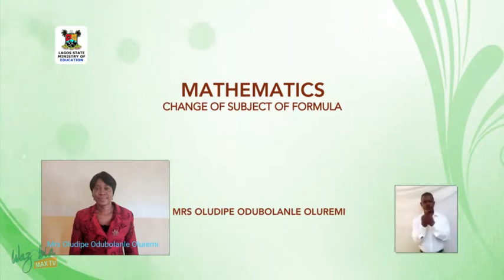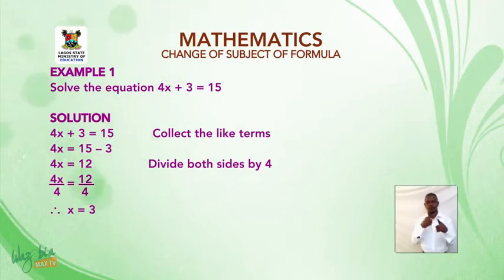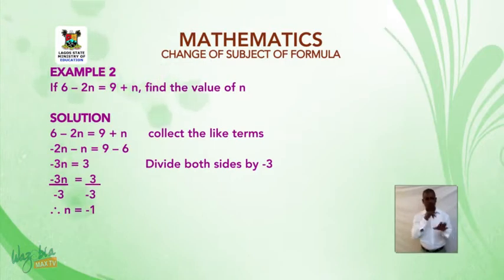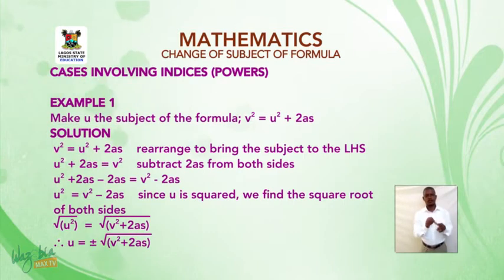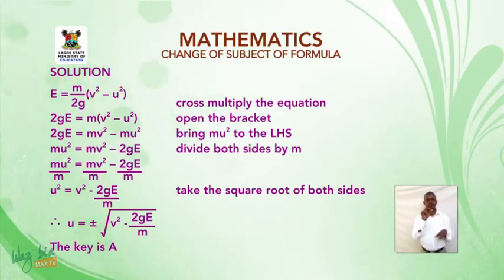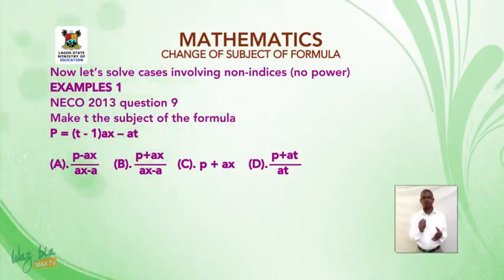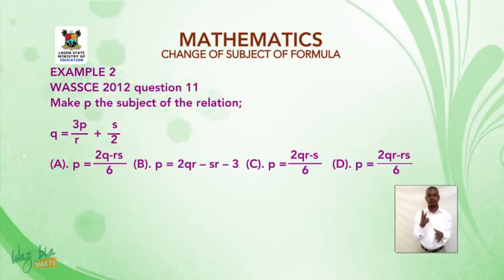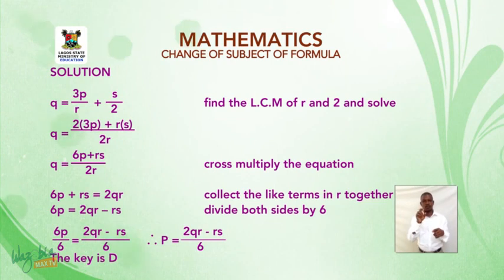SSCE, WAEC, NECO - CHANGE OF SUBJECT OF FORMULA